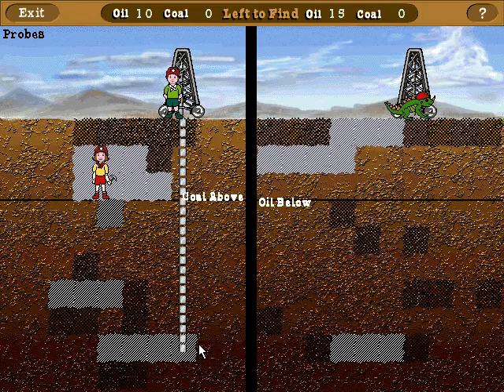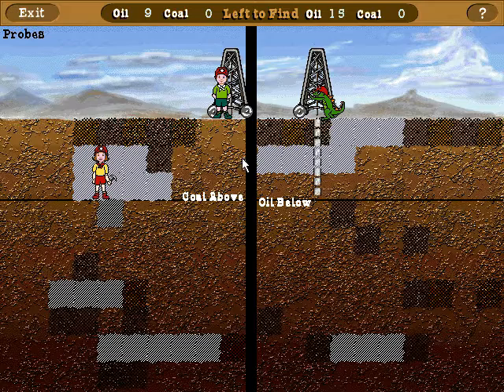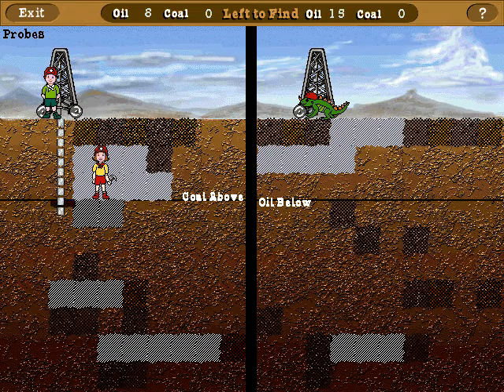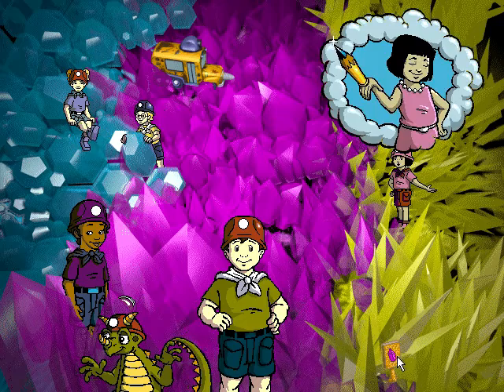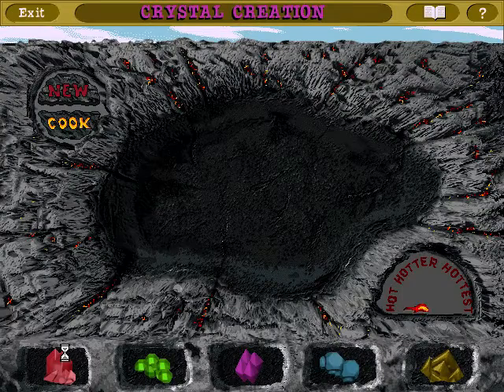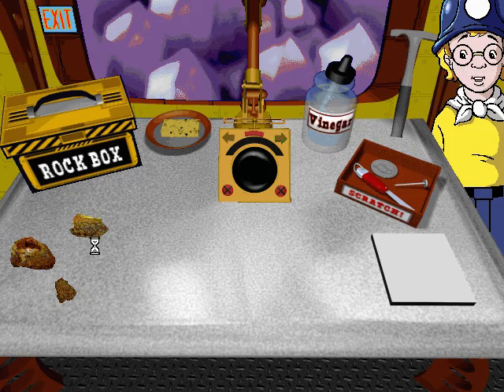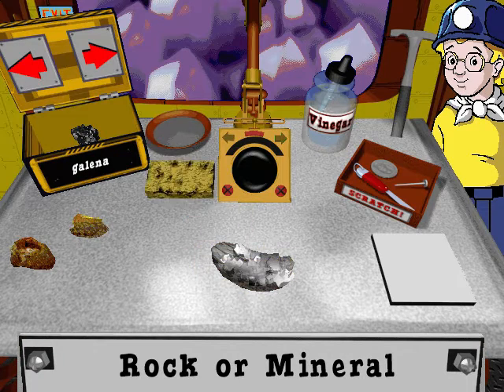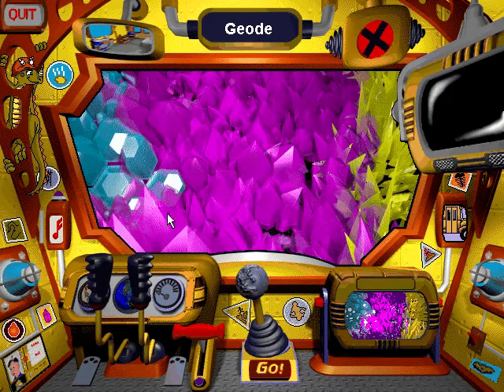Whoa, I Remember: Magic School Bus Explores Inside the Earth: Part 7